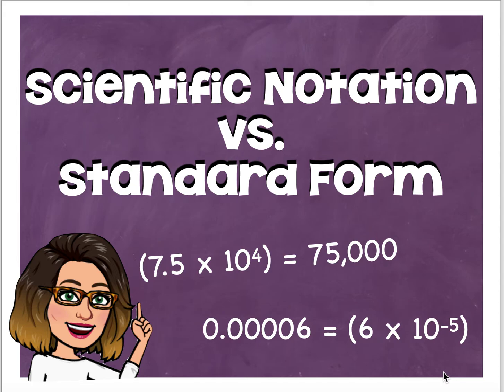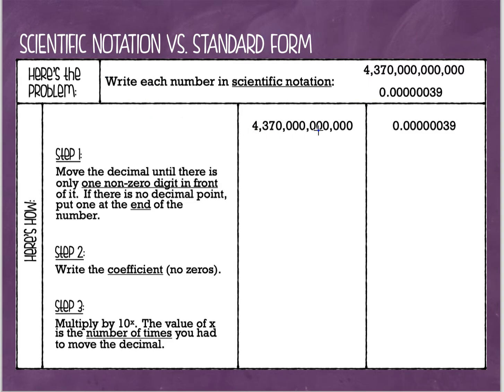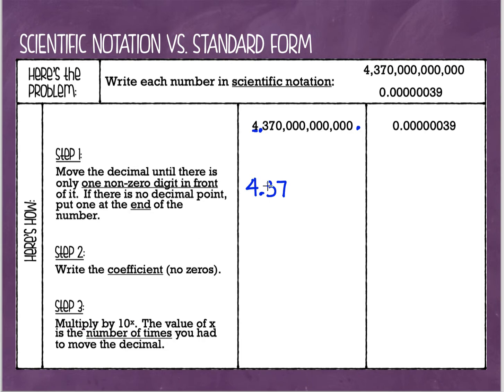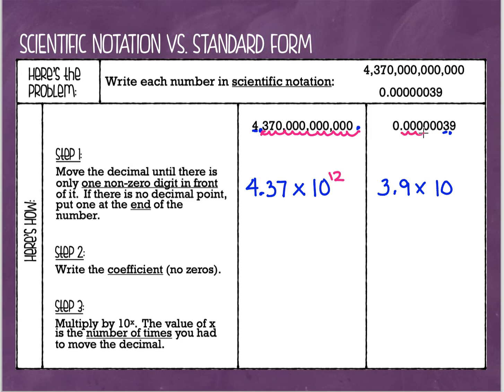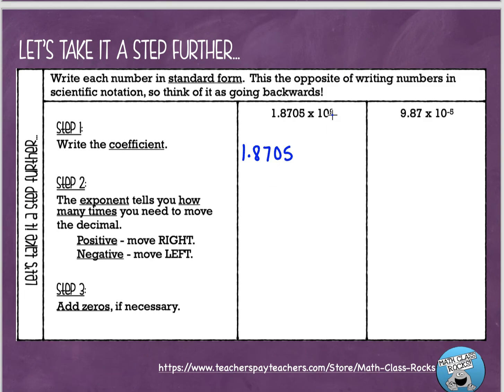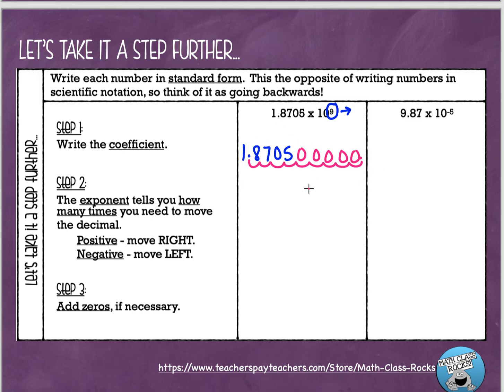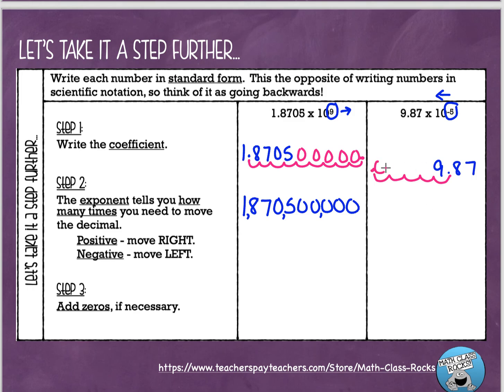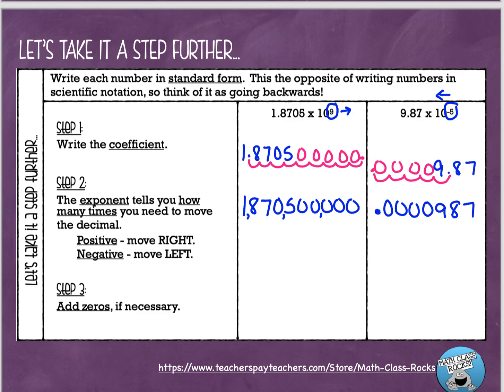Scientific Notation vs Standard Form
This quick lesson will help you convert numbers between Scientific Notation and Standard Form!